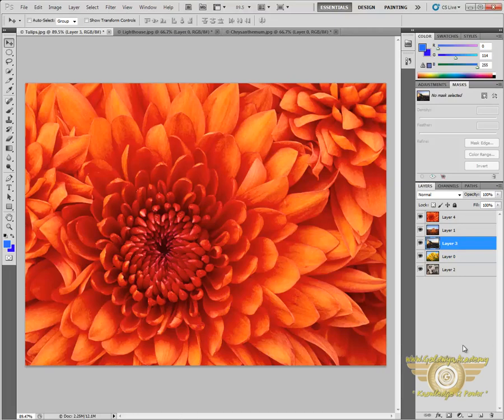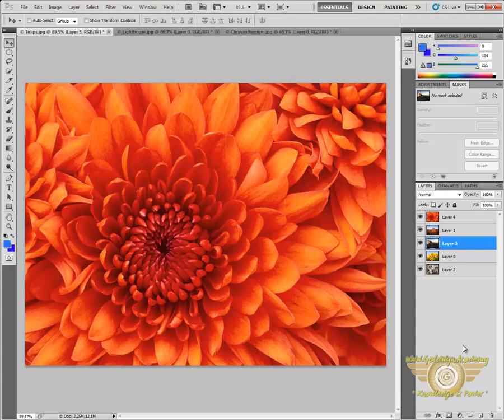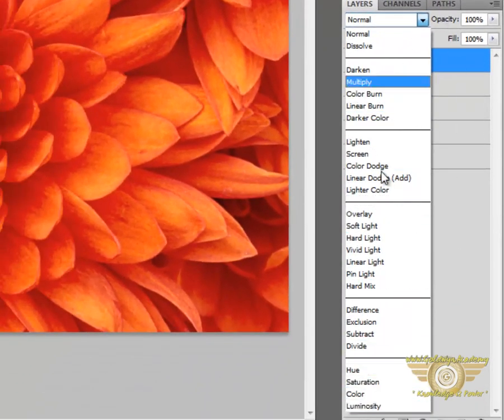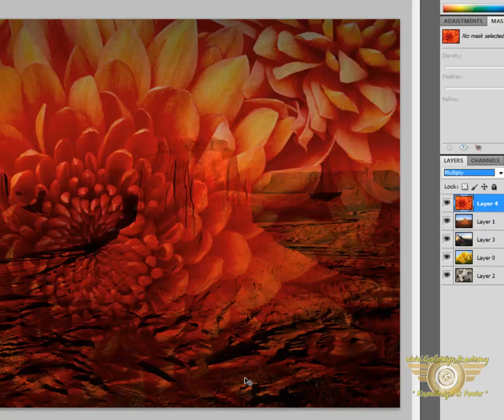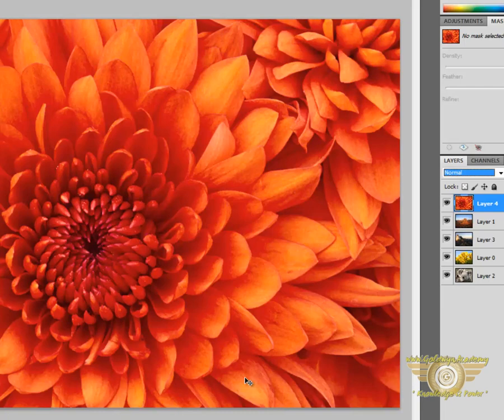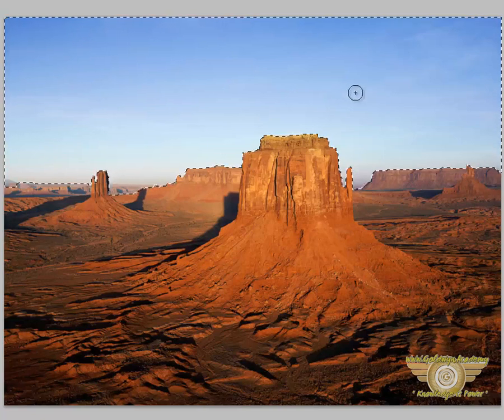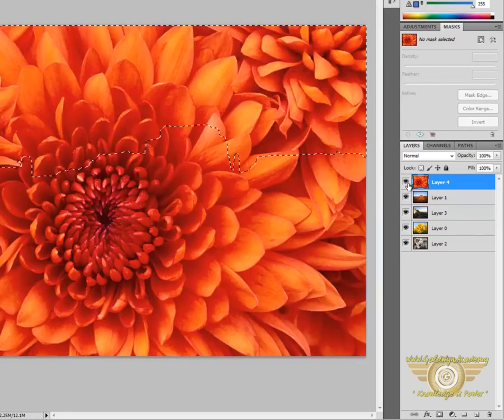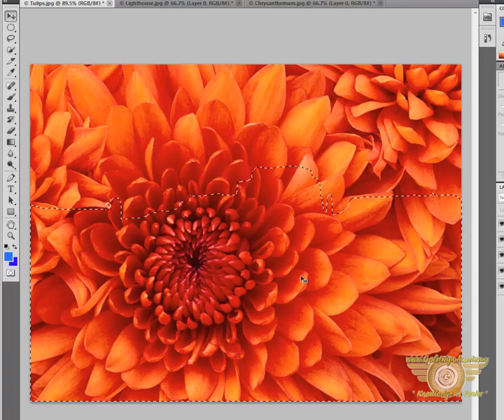Blending Modes PART-16